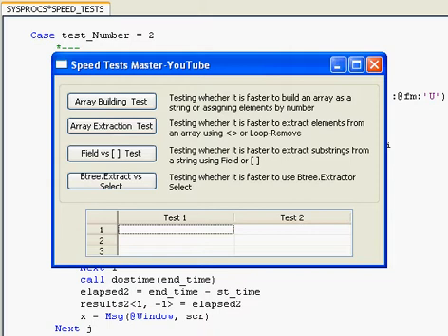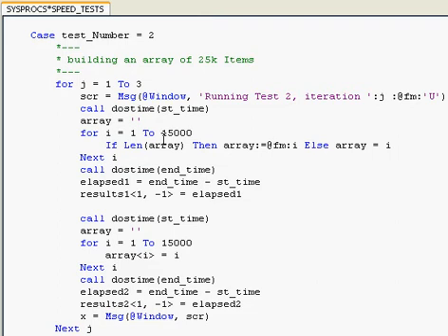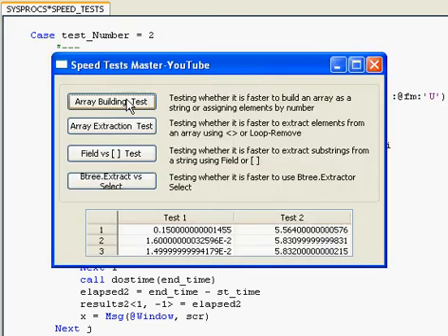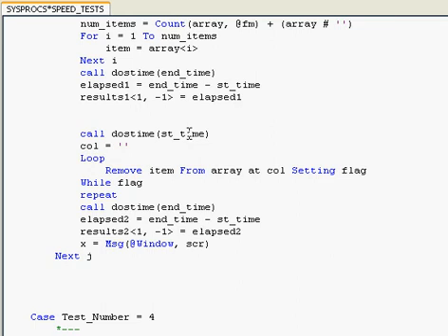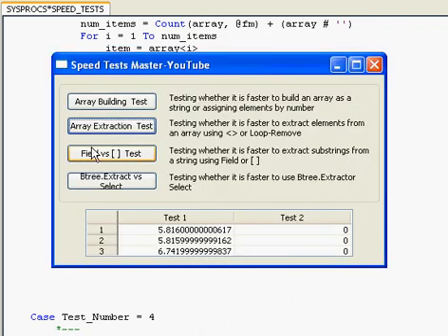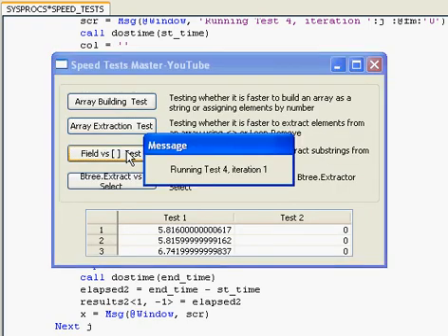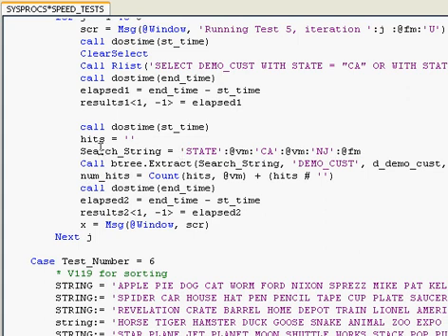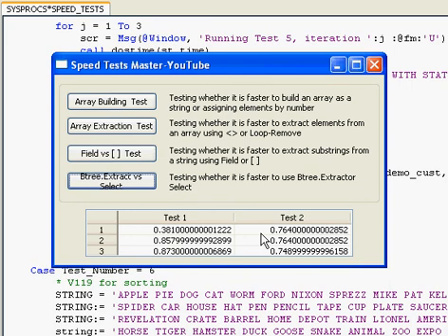Basic+ Programming Tips for OpenInsight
In this video, Mike Ruane of Revelation Software discusses some of the most efficient coding techniques for common actions in OpenInsight.